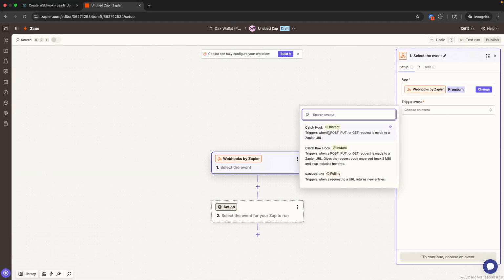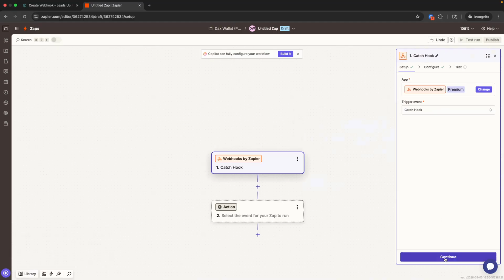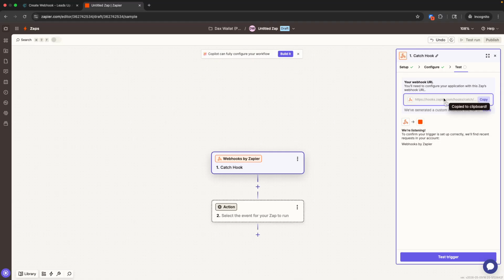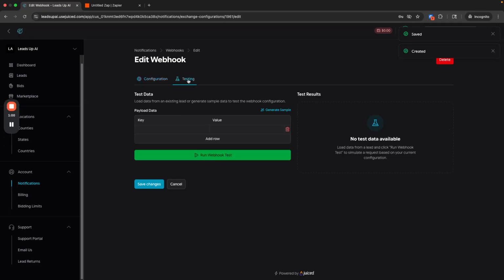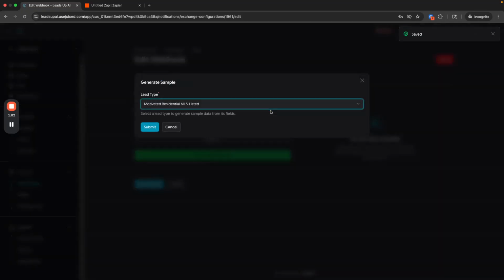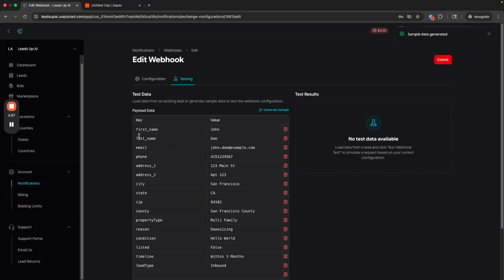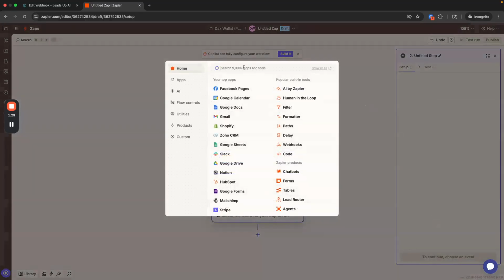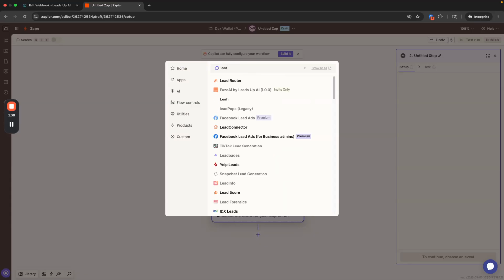How To Send Motivated Seller Leads To Your CRM With Zapier (Leads Up AI Tutorial)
Stop manually copying motivated seller leads from one tab to another. In this tutorial I'll show you exactly how to connect the Leads Up AI Pay-Per-Lead platform to your CRM using Zapier — so every lead you bid on gets pushed straight into your pipeline the second it hits your account. No copy/paste. No missed follow-ups. No leads slipping through the cracks.

Built for real estate wholesalers, flippers, and investors who want their CRM working as fast as their leads come in. Setup takes under 10 minutes — even if you've never touched Zapier before.

🔑 WHAT YOU'LL LEARN
✅ How to grab your webhook URL from Leads Up AI
✅ How to set up a Zapier "Catch Hook" trigger
✅ How to test that leads are flowing through correctly
✅ How to map seller name, phone, address, timeline, reason, and condition into your CRM fields
✅ How to connect to any CRM Zapier supports (Go High Level, REI BlackBook, Podio, HubSpot, Pipedrive, Salesforce, and 6,000+ others)
✅ How to turn on the Zap and let it run on autopilot

📍 WHO THIS IS FOR
- Real estate investors using the Leads Up AI Pay-Per-Lead platform
- Wholesalers running follow-up sequences in Monday, Go High Level, Podio, or REI BlackBook
- Investors who set bids and want exclusive leads delivered into their CRM the moment they're verified
- Anyone tired of logging into multiple platforms to manage seller leads

💡 WHY BIDS + CRM AUTOMATION = UNFAIR ADVANTAGE
Setting bids on the Leads Up AI platform puts you first in line for new leads in your county or state. Connecting Zapier means those leads hit your CRM the moment they're verified — before competitors even see them on the marketplace. Speed-to-lead is everything. This setup gives you the edge.

🚀 READY TO LOCK DOWN YOUR COUNTY?